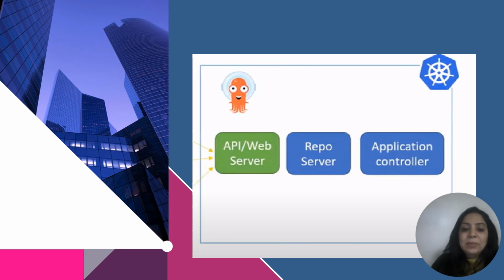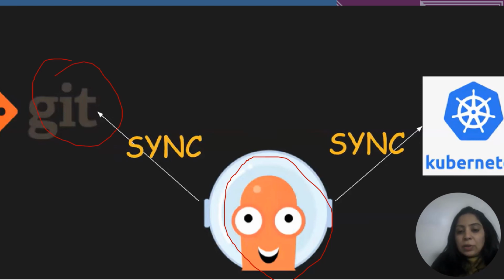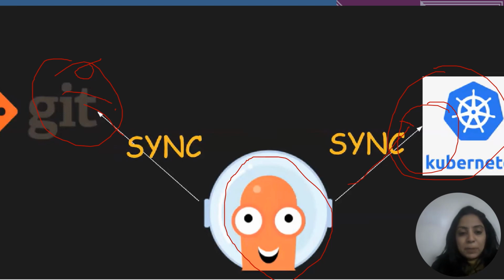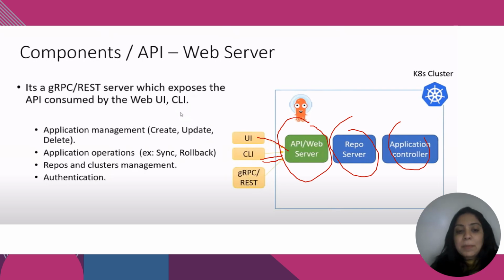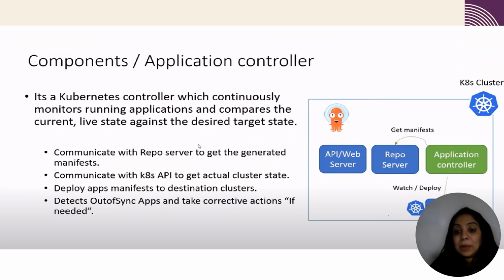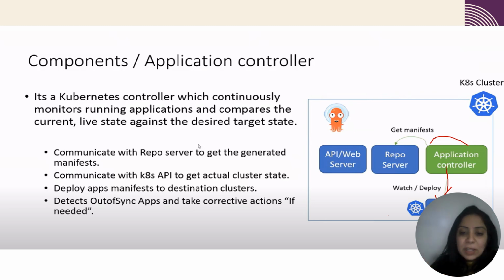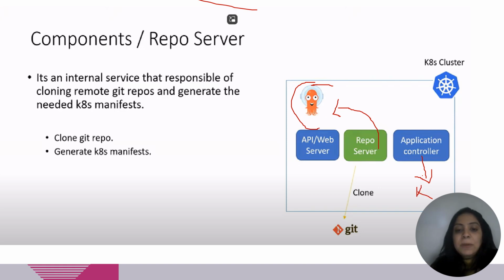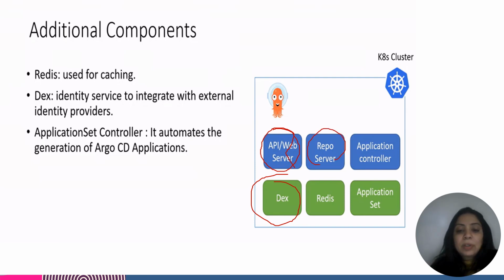Argo CD Architecture Overview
This video explains Argo CD components and what are the responsibilities for each.